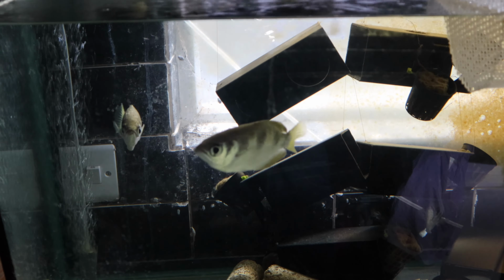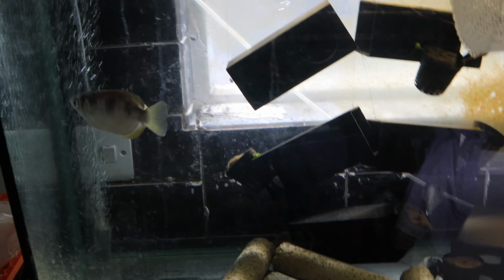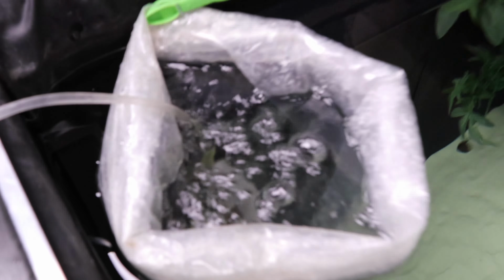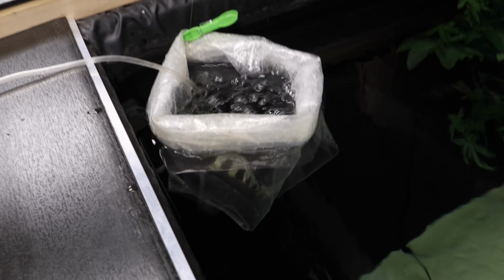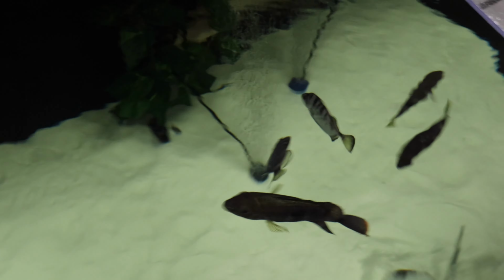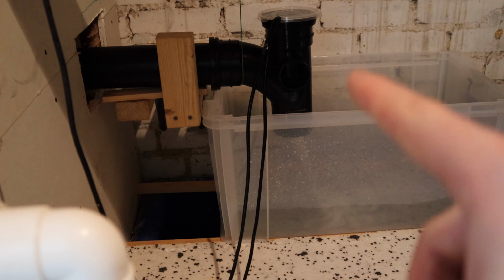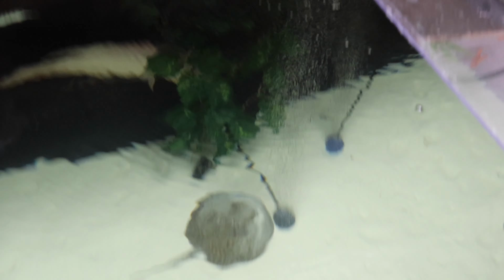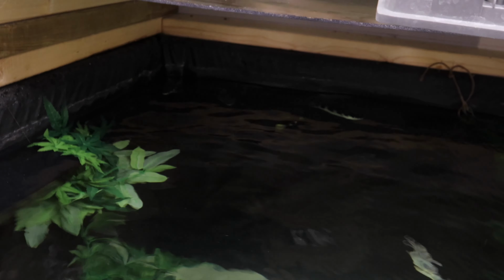Archer Fish Transfer To My Indoor Predator Pond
Today I transfer my huge archer fish into my indoor predator pond. I hope you enjoy.

Camera Gear:

Canon M50